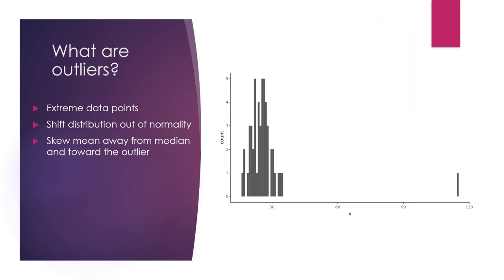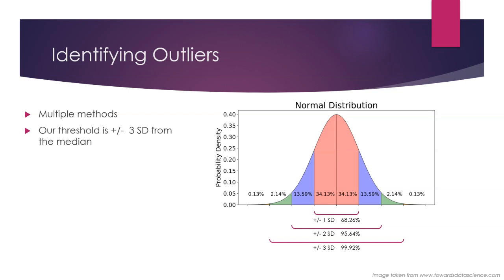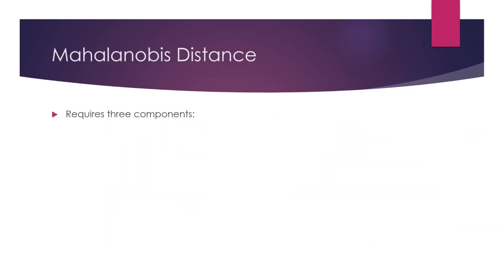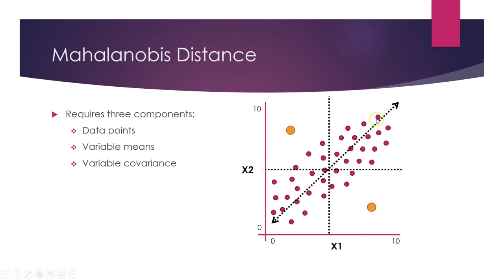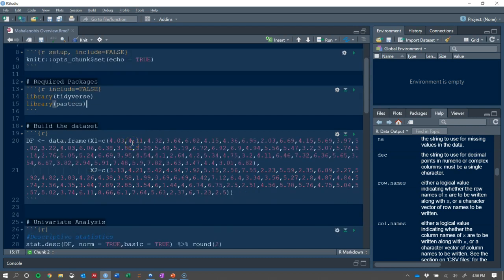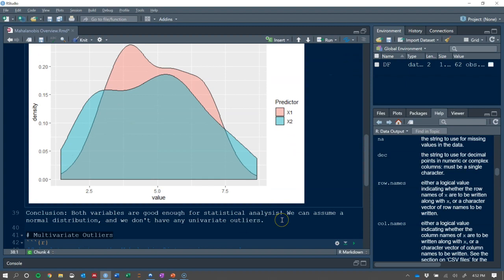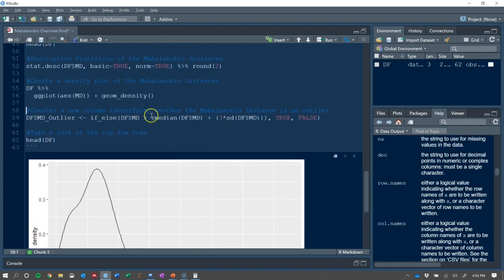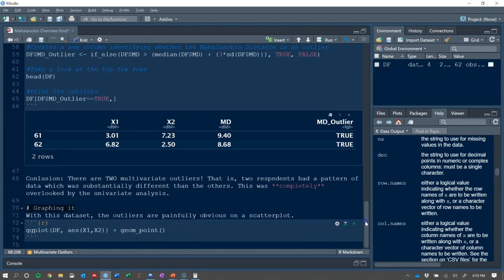Identifying outliers in R with the Mahalanobis Distance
A short review and tutorial for using the Mahalanobis Distance as a metric for outlier detection. I originally made this in April 2020 when I was a teaching assistant for the statistics classes in the psychology PhD programs (industrial-organizational psych and clinical psych) at Seattle Pacific University.